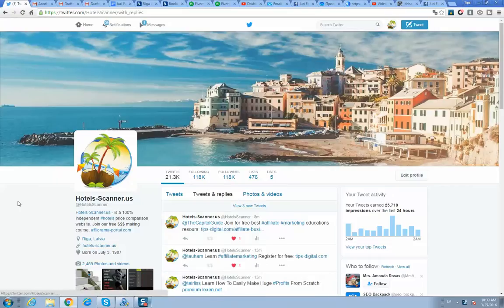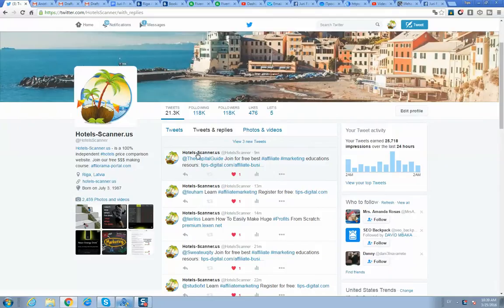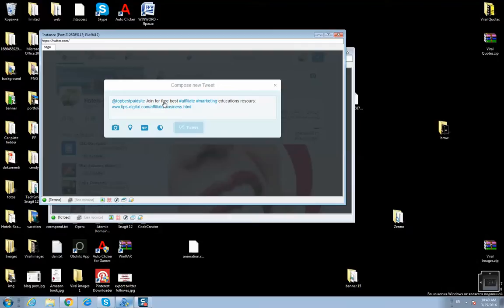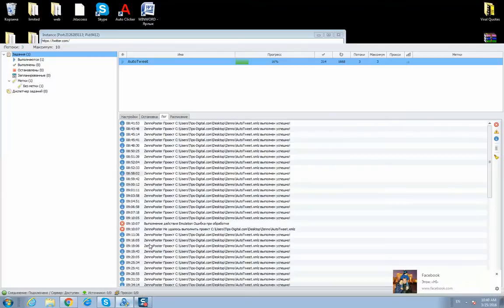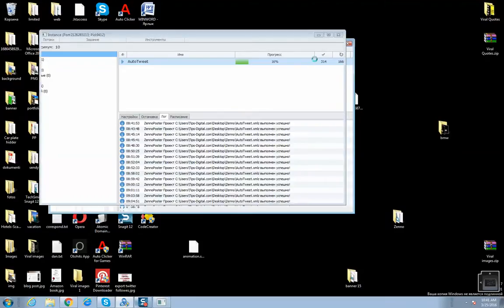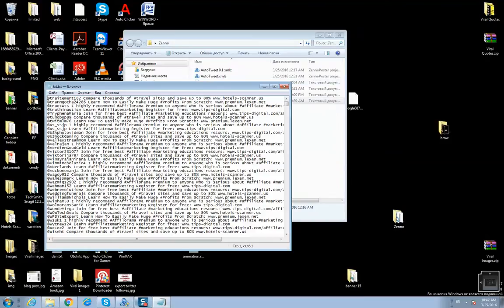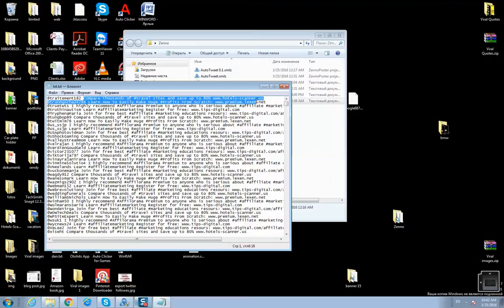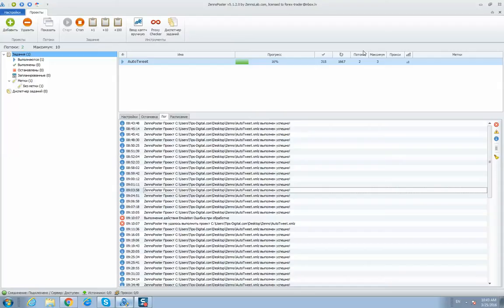Auto Tweet with ZennoPoster! Sent automated tweets